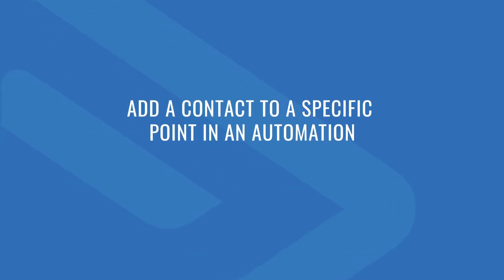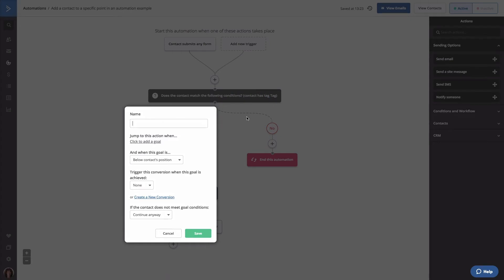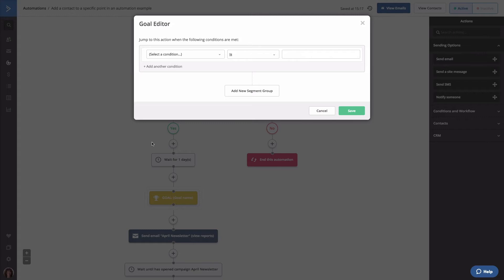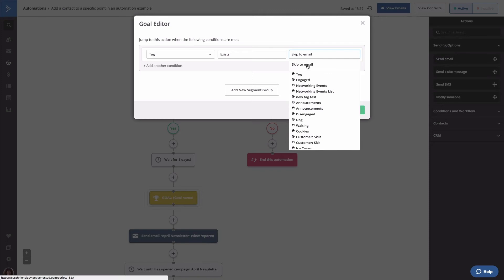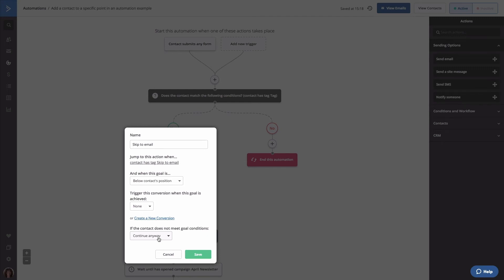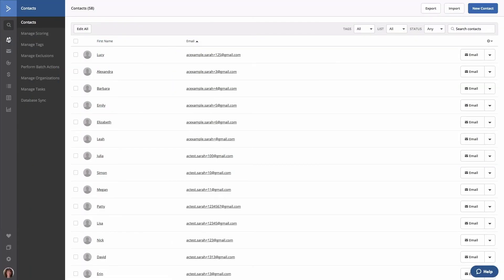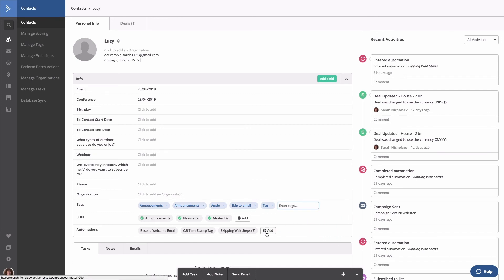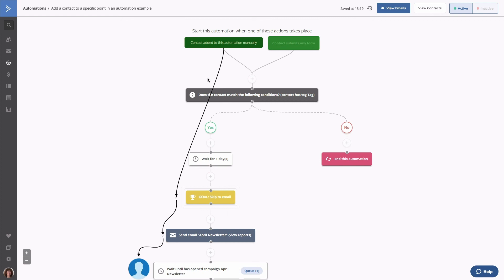Add a Contact to a Specific Point in an Automation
Sometimes one size doesn't fit all. The same is true for your automations. In this video, learn to single out specific contacts for specific automations.